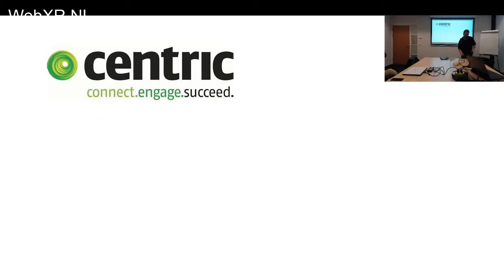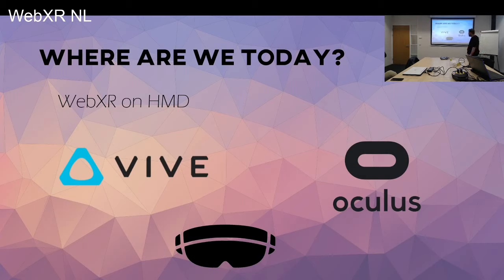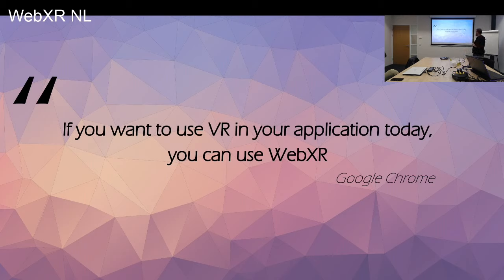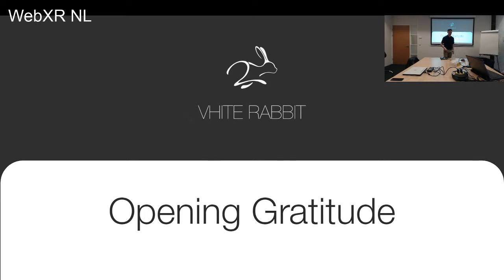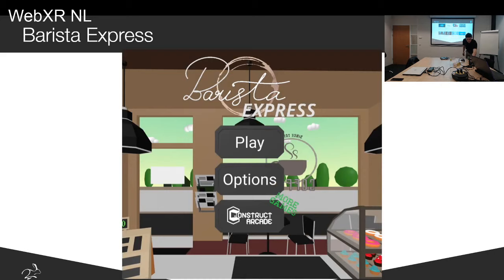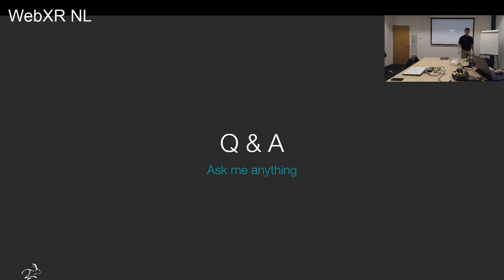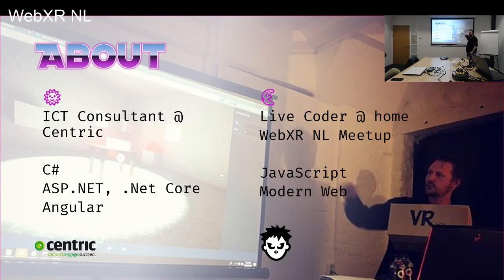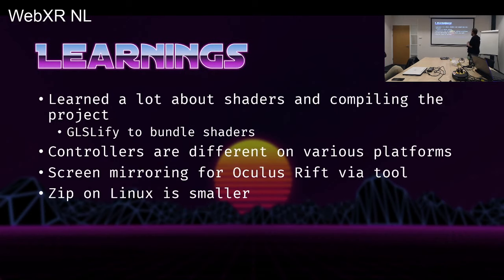WebXR NL Meetup Feb 5, 2020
Recording of the first part of our WebXR NL Meetup at the Centric office in IJsselstein, the Netherlands.

00:01:05 - State of WebXR - Timmy Kokke (Sorskoot)
00:14:44 - Vhite Rabbit - Jonathan Hale (Squareys)
00:34:08 - Builing a game in 13Kb - Timmy Kokke (Sorskoot)